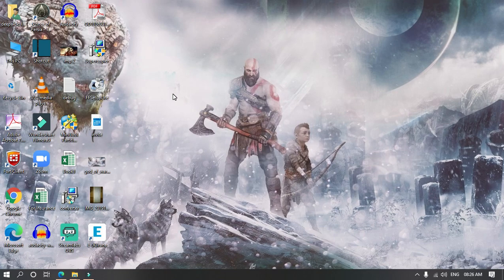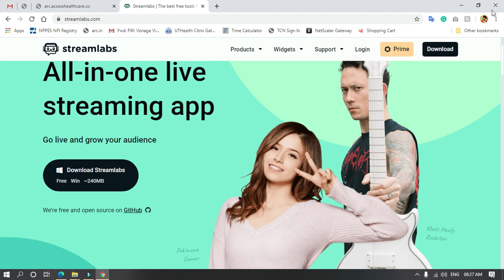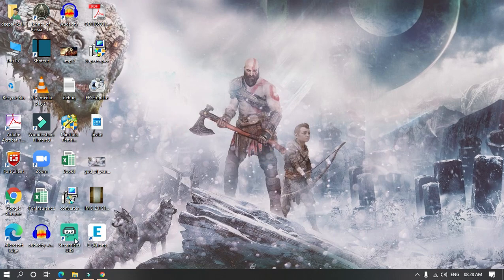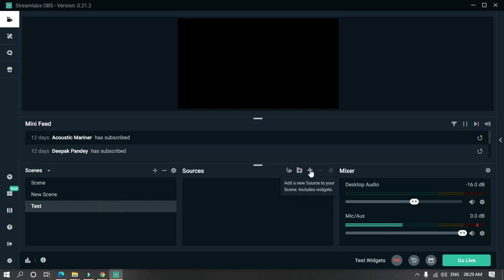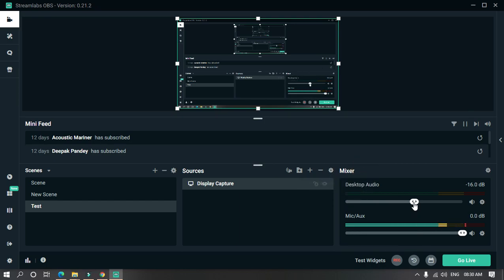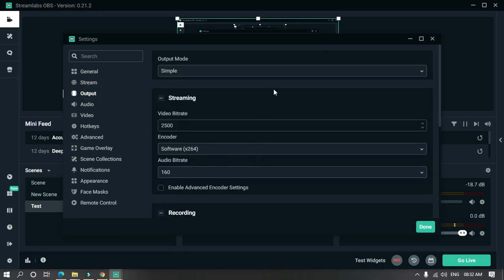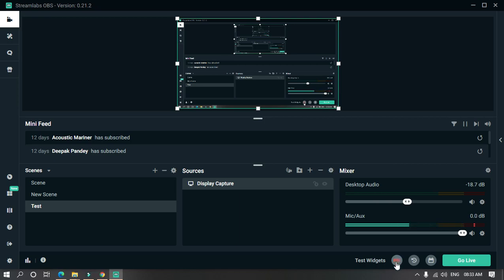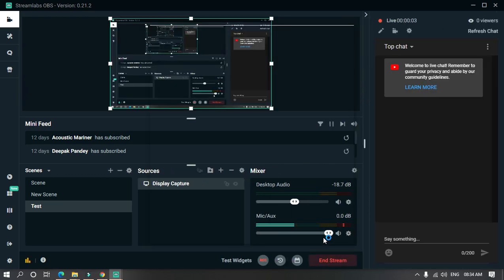TECH (How to Stream your PC Live on YouTube)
Hello Guys,
I hope you all are safe and healthy out there,

So this is my first video tutorial over technology, in this video I have shown the way to go live on YouTube.

Hope you have enjoyed it